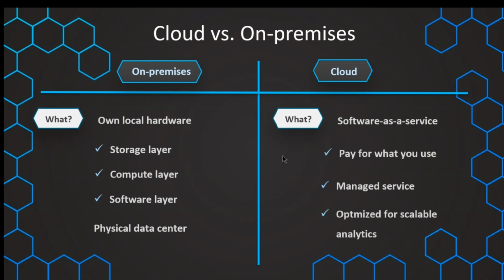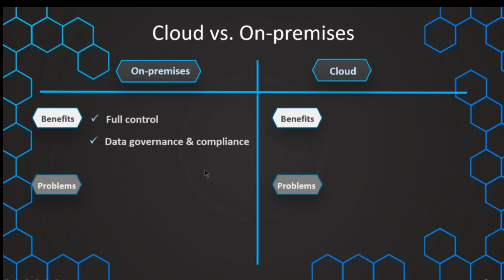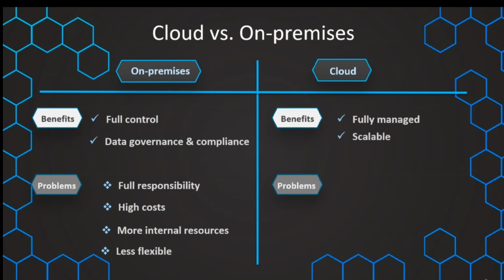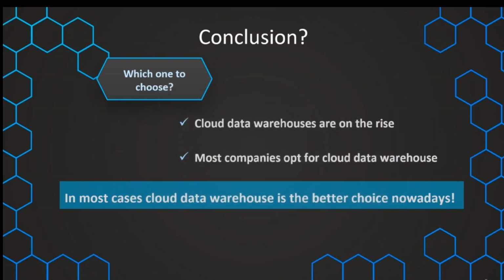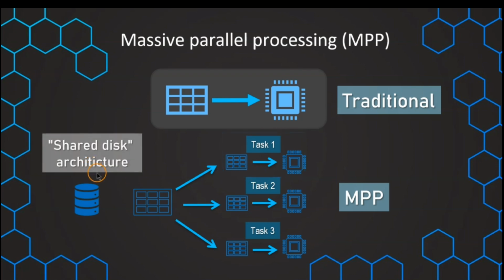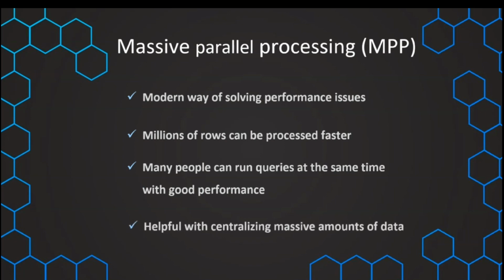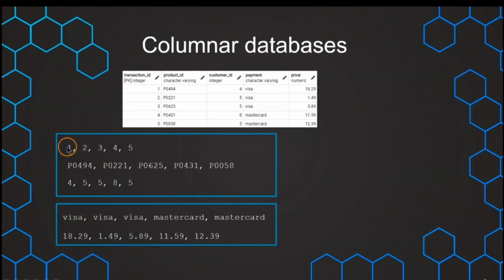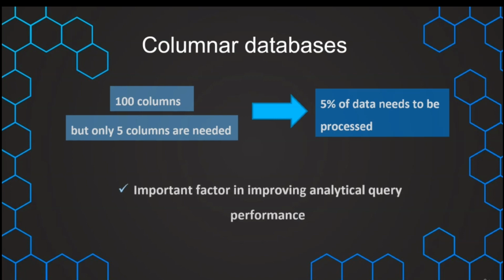Cloud vs On-Premises, Massive Parallel Processing(MPP) ,Columnar Database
- Explore the key differences between cloud-based and on-premises data solutions.

- Understand the concept of massive parallel processing (MPP) and its significance in data analytics.

- Dive into the benefits of columnar databases for optimizing data retrieval and storage efficiency.

- Gain insights into strategic decision-making for cloud migration or on-premises infrastructure optimization.

- Learn how these technologies impact scalability, performance, and cost-effectiveness for businesses today.

This structure should help outline the main talking points and attract viewers interested in data management and technology strategies.